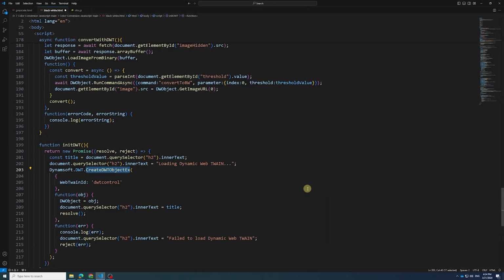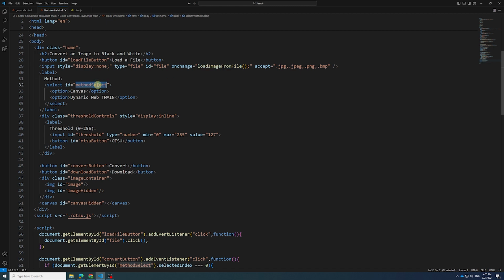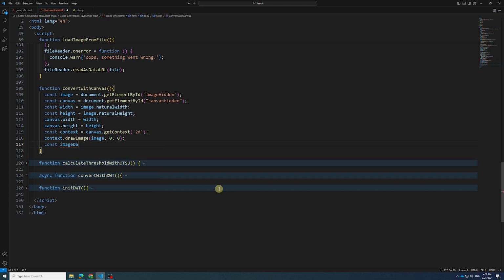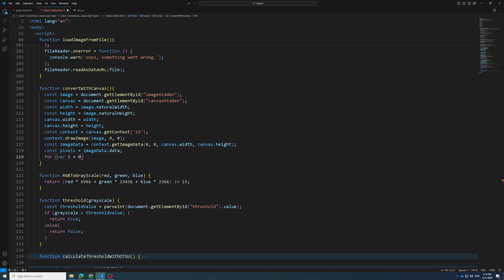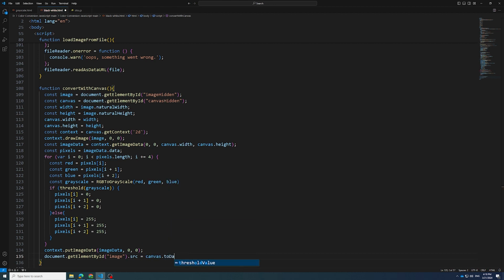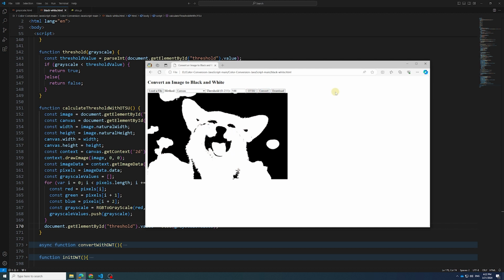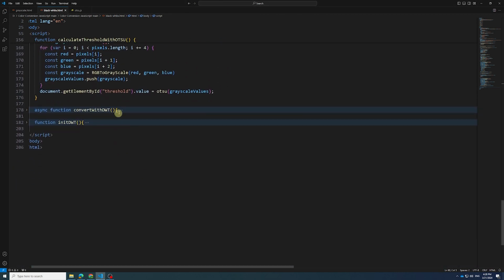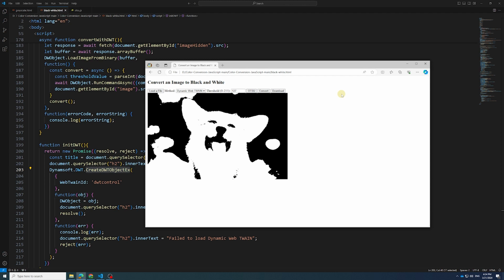Convert an Image to Black and White with JavaScript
In this video, we'll guide you through the process of converting images to grayscale using JavaScript.

In this tutorial, we explore two methods: Canvas and Dynamic Web TWAIN.

Timestamps:
00:00 Intro
00:31 Create an HTML5 webpage
01:20 Convert an image to black and white with Canvas
04:56 Convert an image to black and white with Dynamic Web TWAIN
07:00 Outro

Dynamic Web TWAIN is a document scanning SDK with built-in basic image editing interfaces such as Rotate, Crop, Mirror, Flip, Erase, and more.

To obtain a license key, you can apply for the license on the customer portal